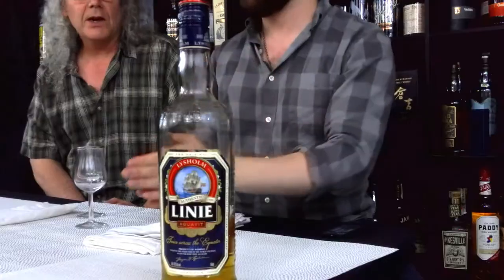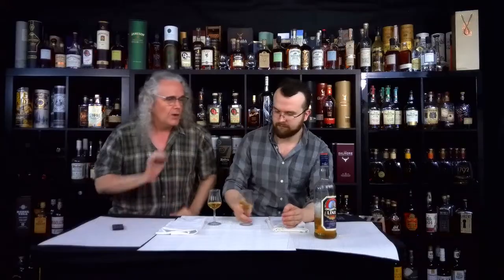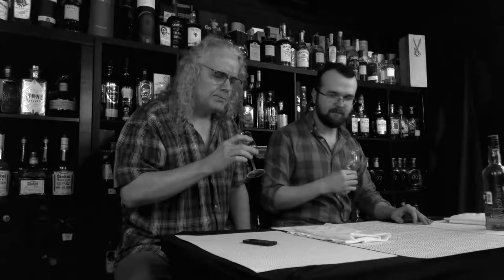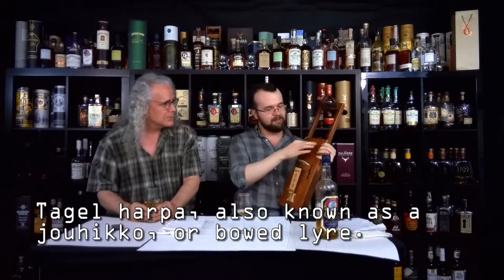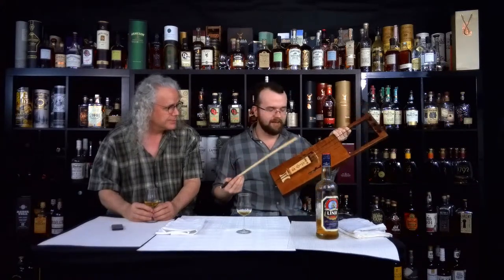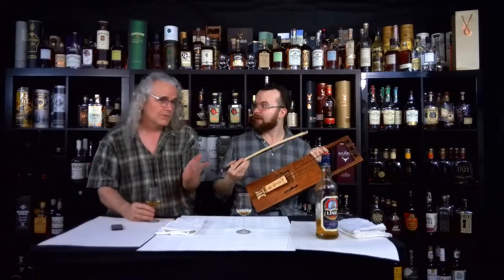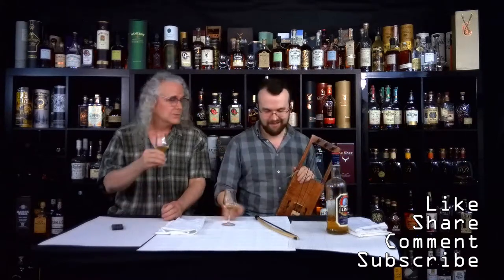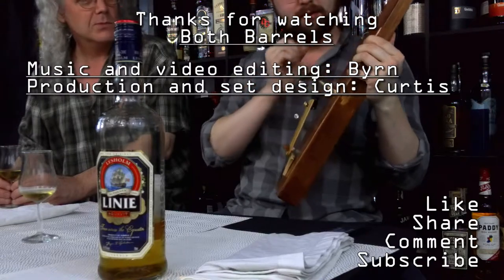Both Barels: Linie Aquavite and Tagel Harpa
Byrn and Curtis talk about the Linie Aquavite and also discuss why they've been absent for so long.